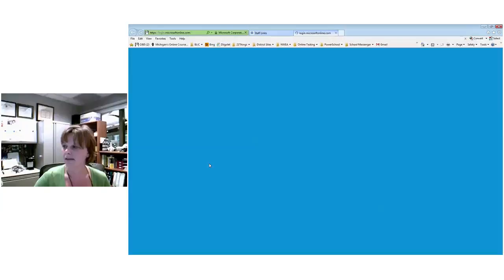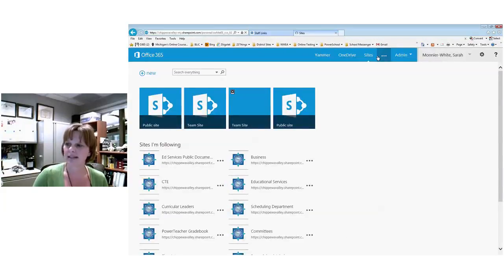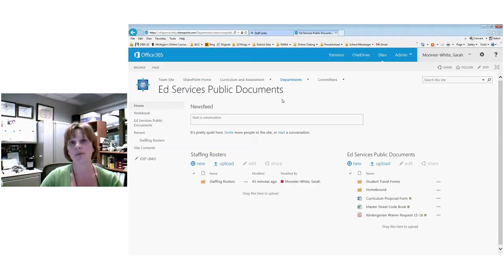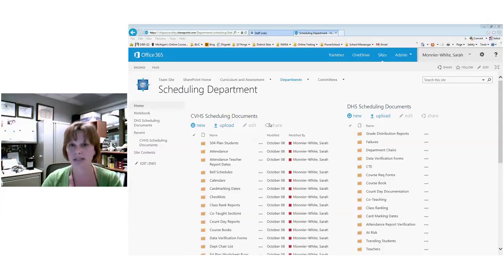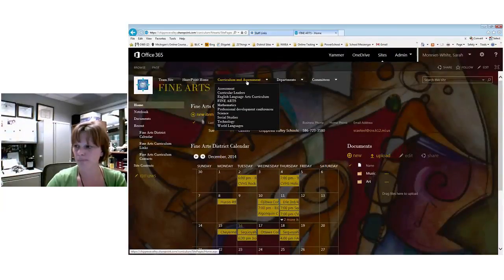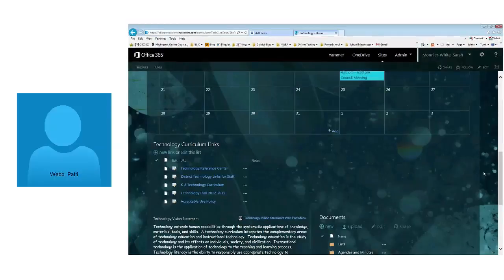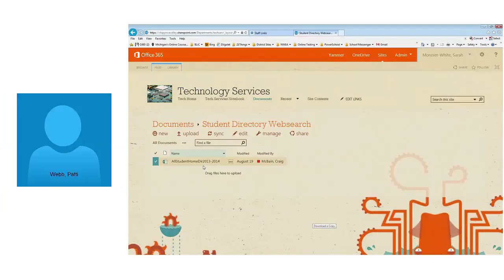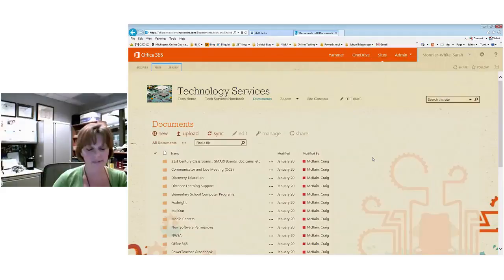TO4T SharePoint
Description